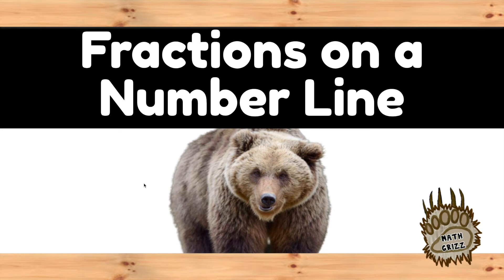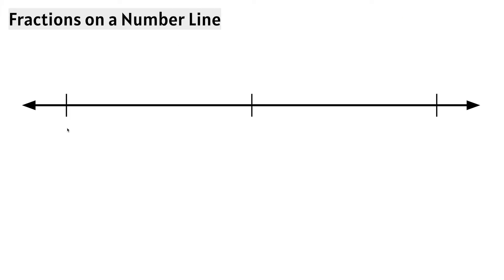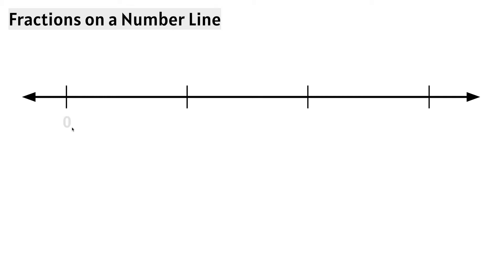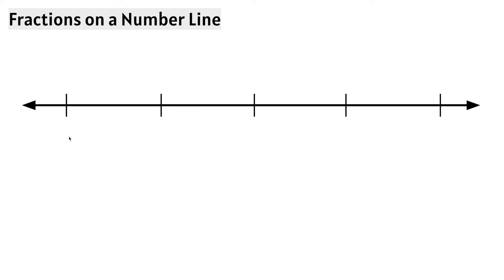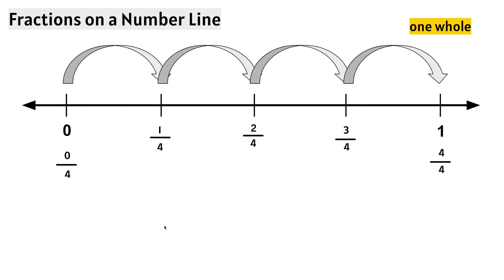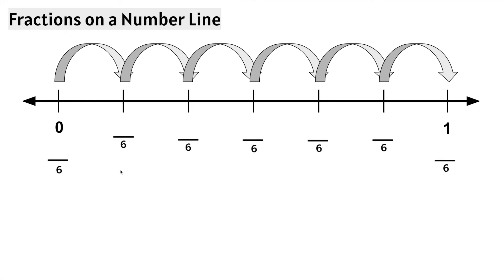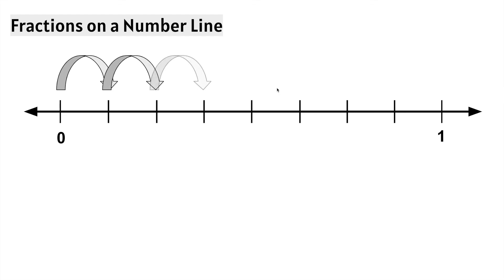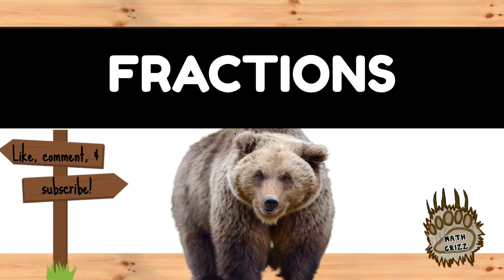Fractions on a Number Line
This video shows how to represent fractions on a number line.